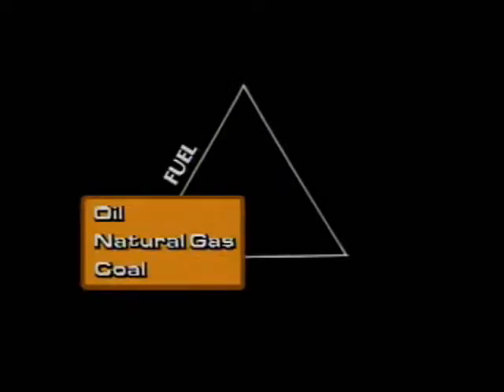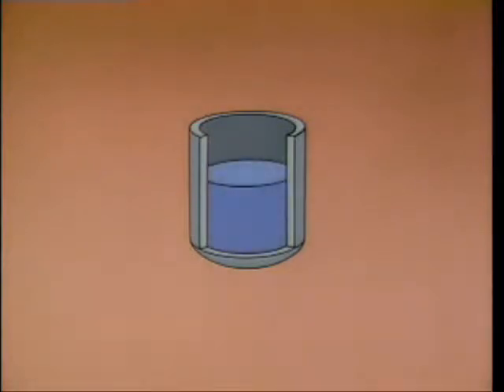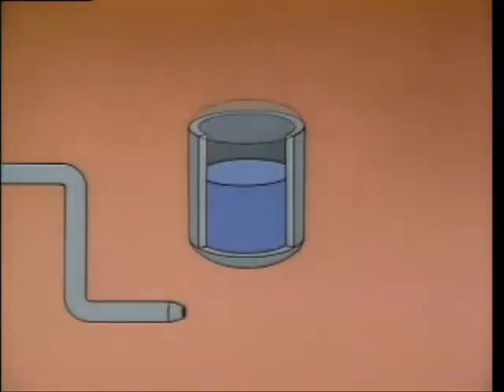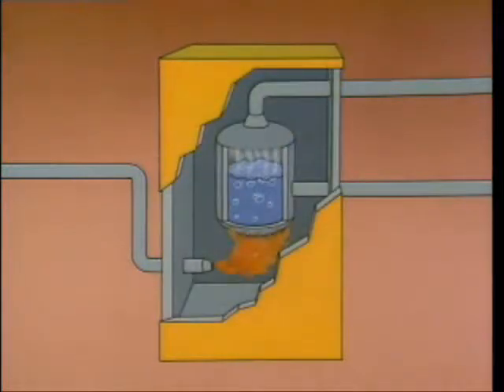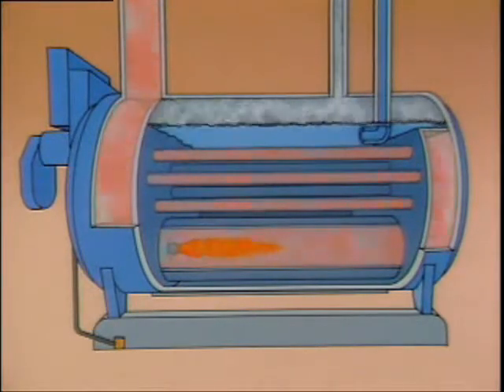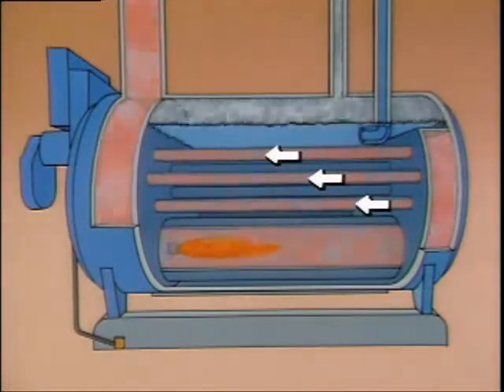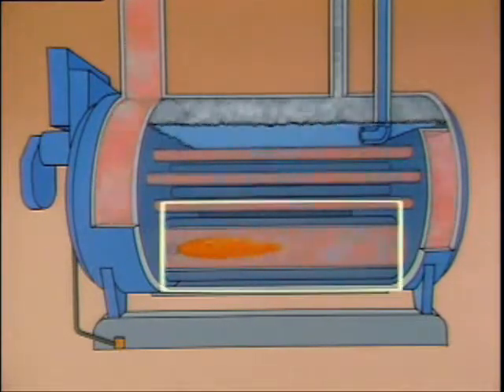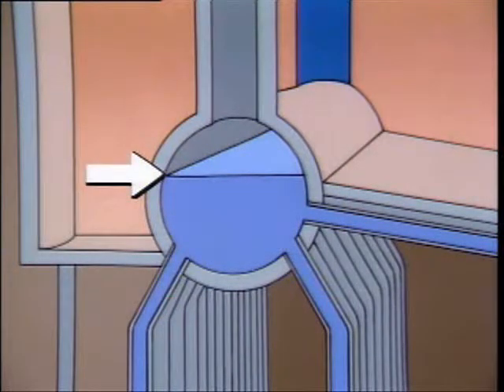Boiler basics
Industrial plants need steam for heating and other processes boilers are commonly used to provide this steam you may be called on to operate the boilers in your plant the first step towards safe and productive operation of boilers is a good working knowledge of boiler funded function of boilers is to produce steam steam is produced by heating water to its boiling point when water reaches its boiling point it changes from a liquid to a vapor it's this vapor that we call steam so basically to produce steam you need two things water and heat to generate the reduction boilers rely on the process of combustion that is they burn fuel to provide the heat required in simple terms there are four requirements for combustion which will illustrate on a combustion triangle one requirement is fuel most boilers burn oil natural gas or coal the second requirement is air.

-Bearing Classification